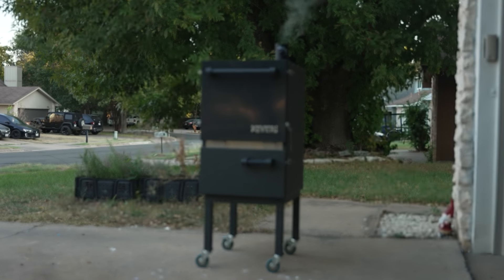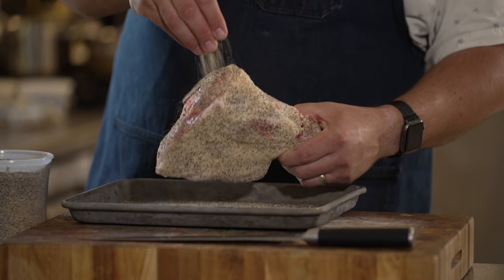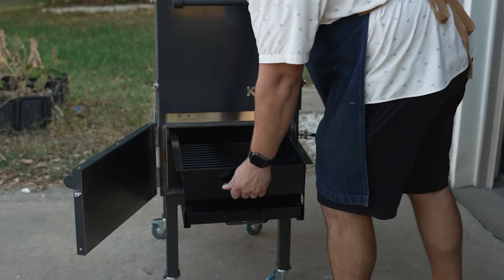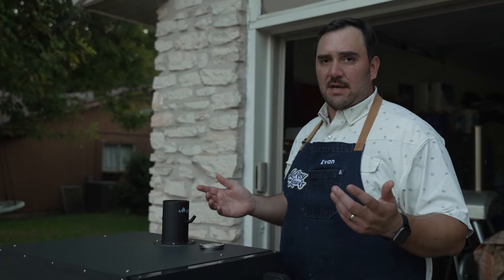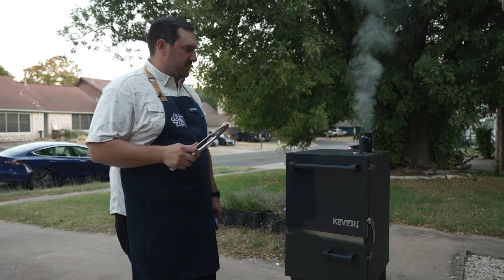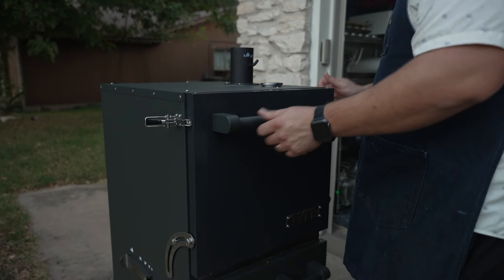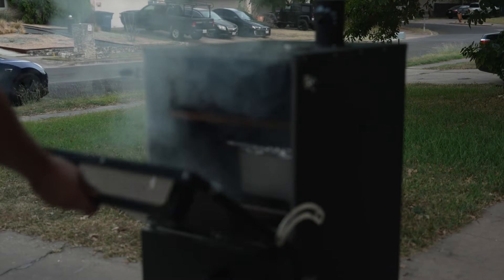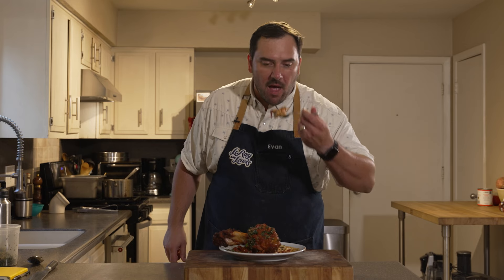Smoked and Braised Pork Shanks with LeRoy and Lewis and Keveri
Evan makes a new special at home on the Keveri H1.